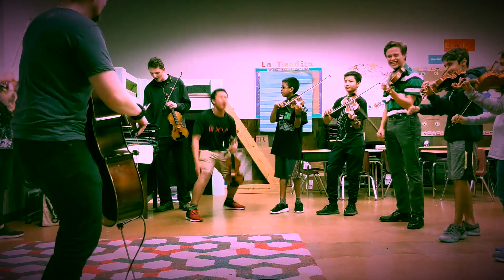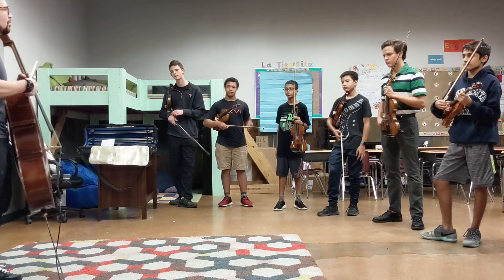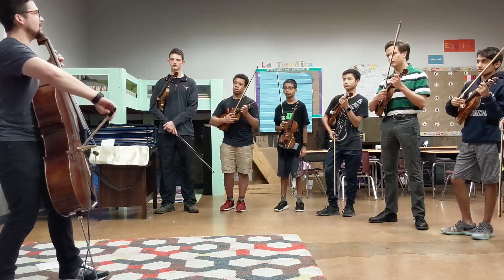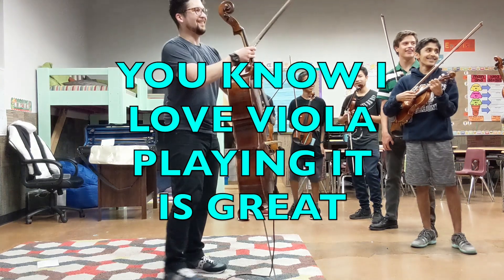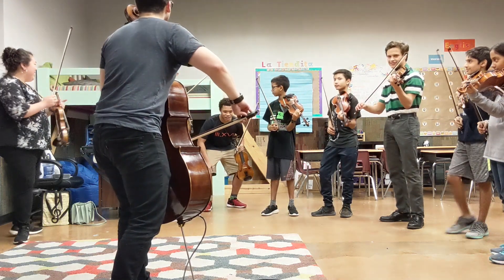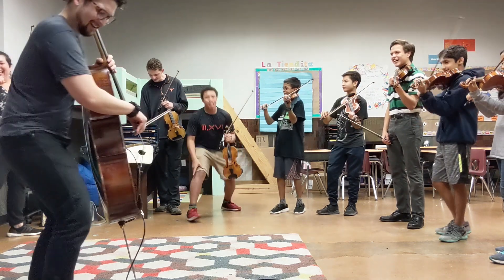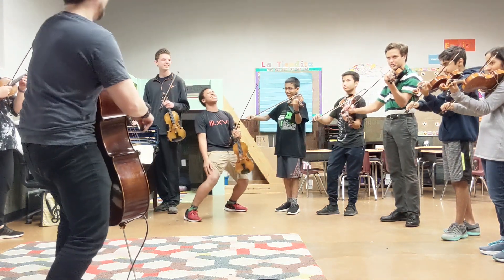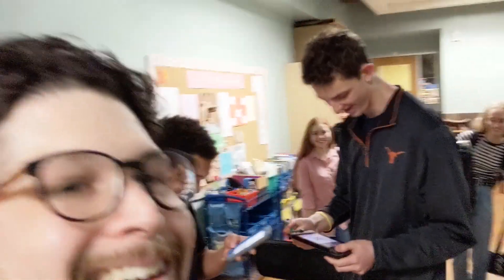Austin Suzuki Jams - Gotta Catch 'em All!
These string players are wild, energetic, and ready to learn new things. Bring it on!

If you like Suzuki jams, you'll probably love the rhythmic craziness of The Good, The Bad, and The Rhody. Take a listen

Chili Dog Strings is a Suzuki music studio in Texas run by:

Neil Fong Gilfillan, cello and turntable
Rachel Samson, viola and violin
Chili the Dog, receptionist